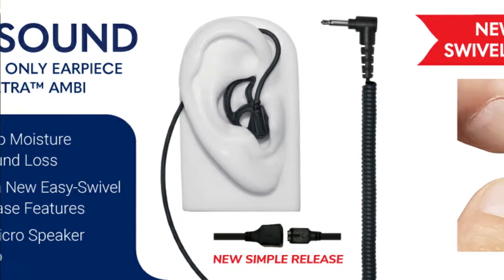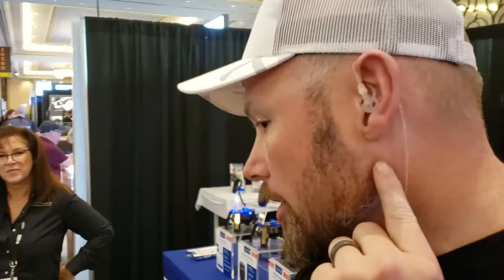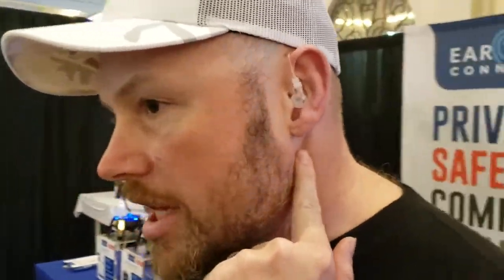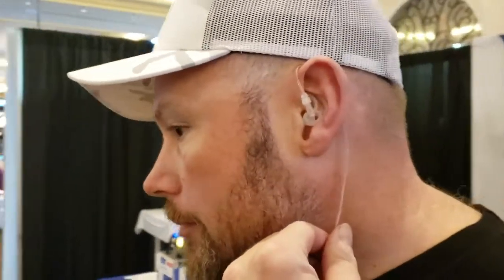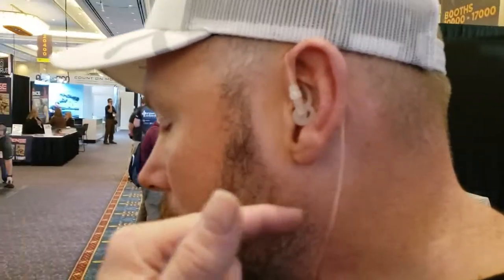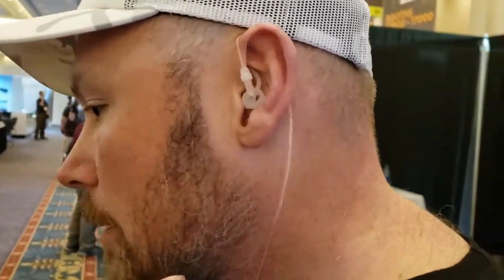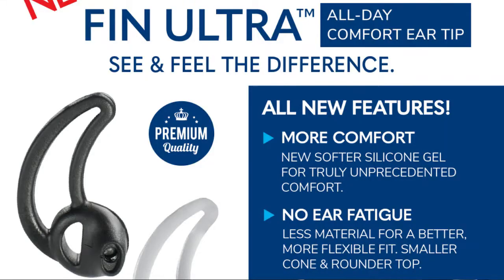Micro Sound Tubeless Testimonial